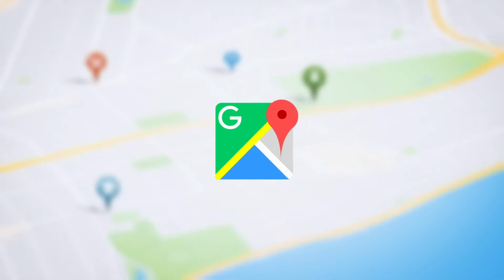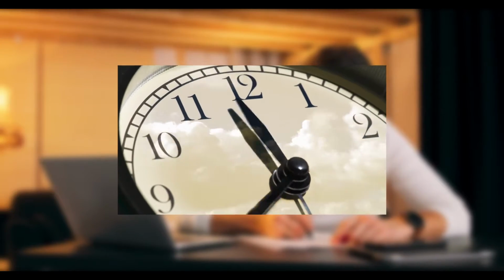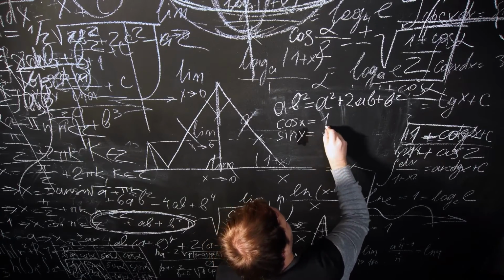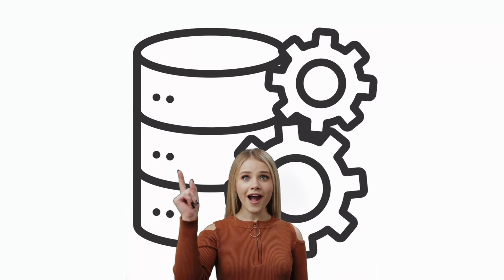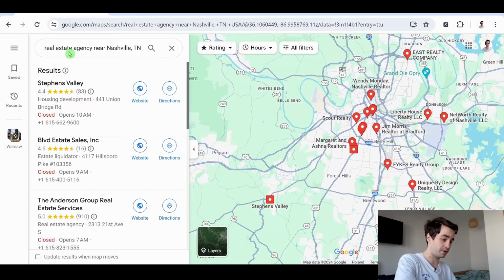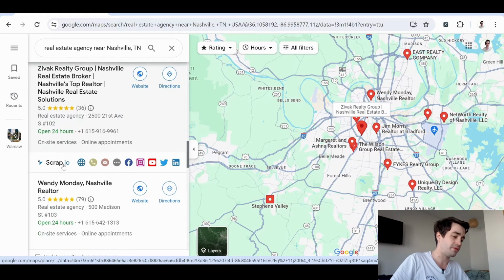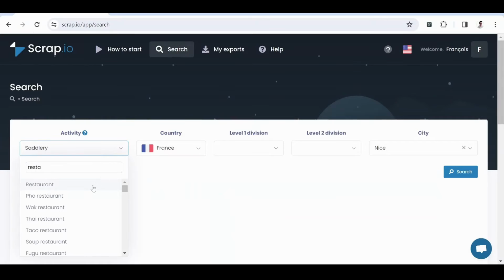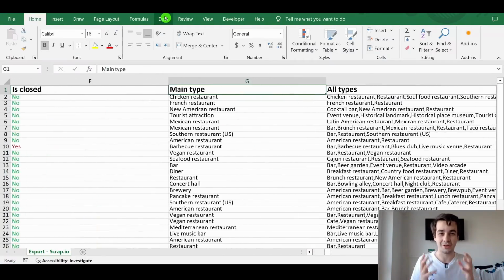Get Emails from Google Maps for Free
In this informative video, we unveil a game-changing approach to sourcing business phone numbers and, more crucially, email addresses and social media links that are typically not directly accessible through Google Maps.

Learn how Scrap.io's Chrome extension transforms your prospecting by providing a comprehensive set of data, including multiple email addresses and social network links for each business, all with just a single click.

At 0:00, dive into the common challenges of using Google Maps for prospecting, including the tedious process of manually collecting phone numbers and the complexity of finding email addresses and social media contacts.

By 1:39, we introduce the Chrome extension Scrap.io, a pivotal tool that enriches your Google Maps experience by adding invaluable data directly to your search results.

We detail how this extension not only displays this crucial contact information but also enables you to bypass Google Maps' 120-business query limit, offering the ability to scrape and export data into a CSV or Excel file seamlessly.

By the end of the video, you'll understand how Scrap.io can save you hours in your prospecting efforts, making it possible to target businesses more effectively by filtering for companies with email addresses.

For any further inquiries about Scrap.io or to get started on transforming your prospecting method,